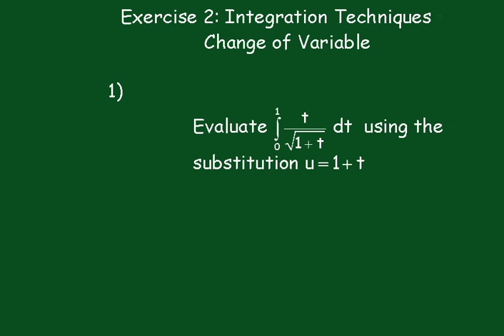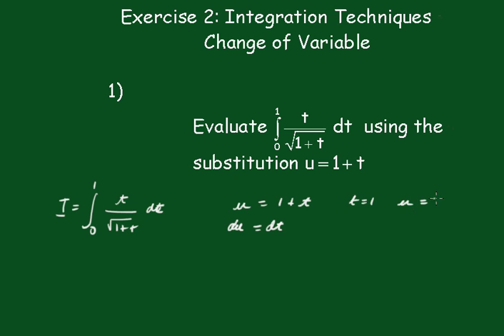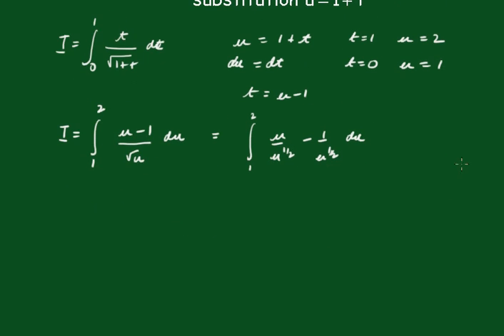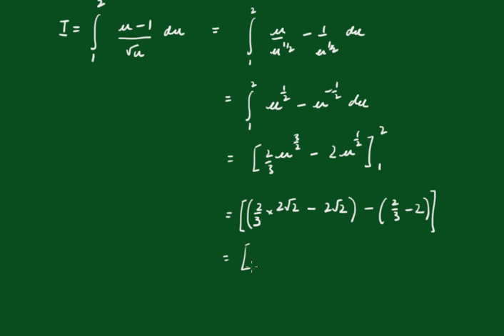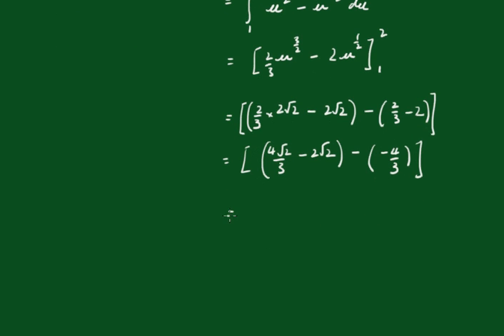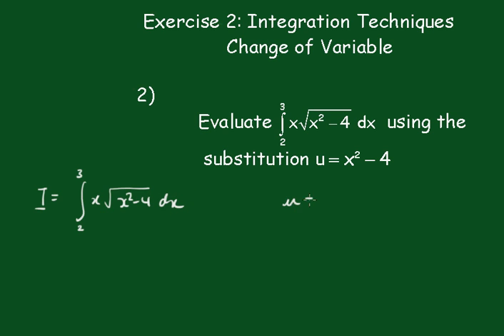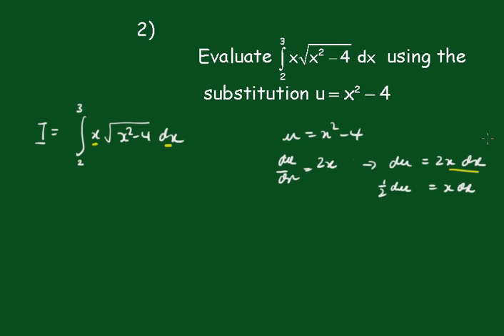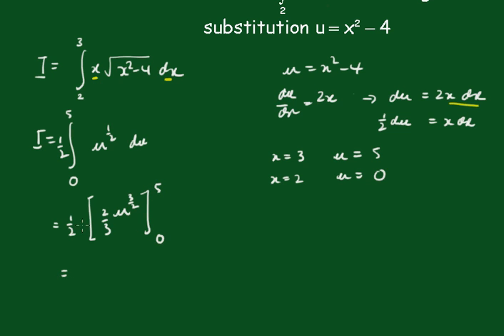Integration: Exercise 2 (change of variable)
In calculus, integration by substitution, also known as u-substitution, is a method for finding integrals. Using the fundamental theorem of calculus often requires finding the antiderivative. The integration by substitution is an important tool for mathematicians. It is the counterpart to the chain rule of differentiation.
In this exercise to definite integrals are given with the required substitution.
The topics of Coordinate Geometry, Circle Geometry and Inequalities, in PDF form, can be downloaded FREE of charge from my You may also purchase an integration topic for $1.95 (AUS)